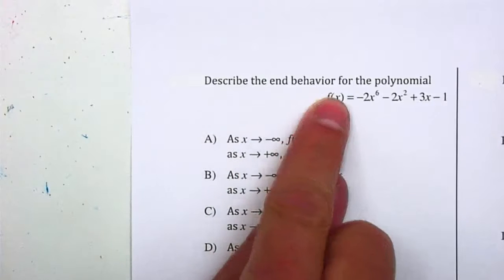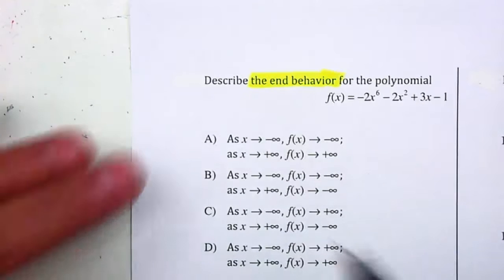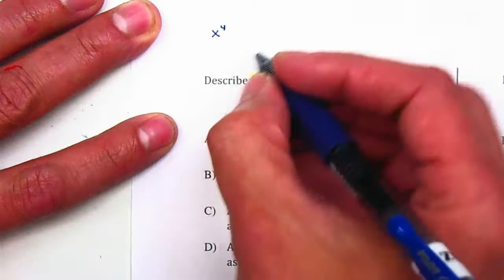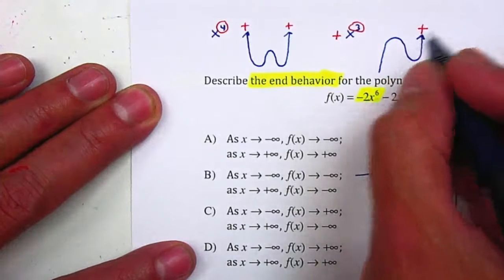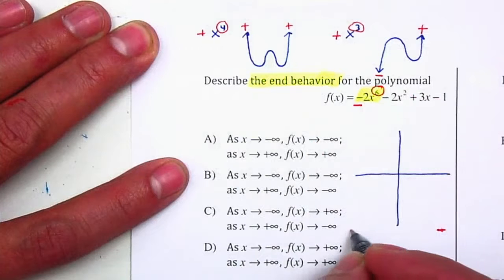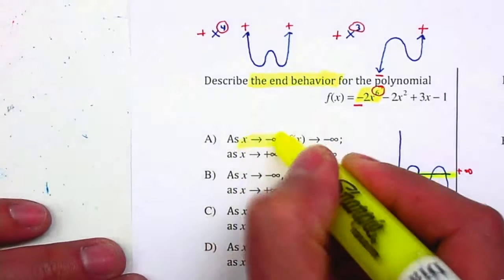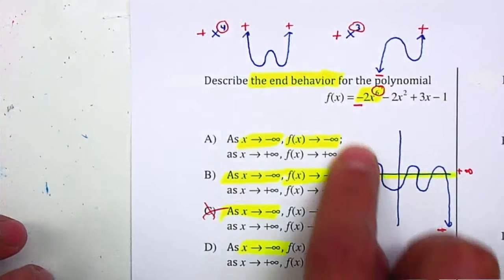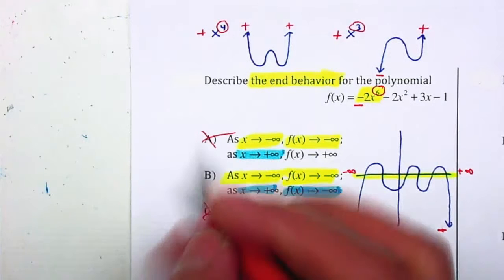P21 - Trig Unit 6 - end behavior